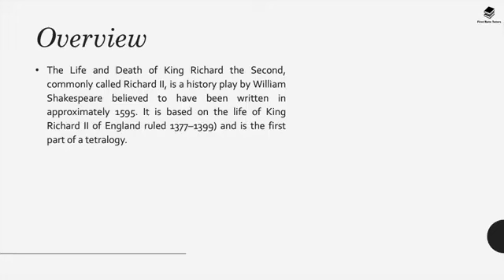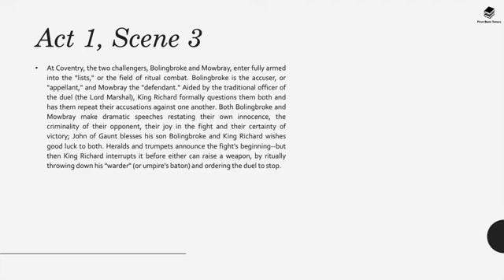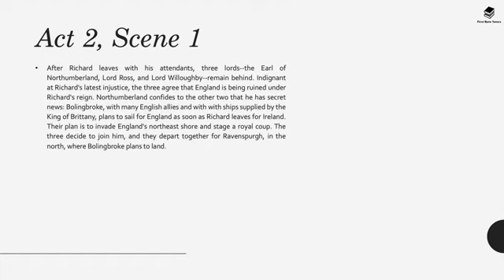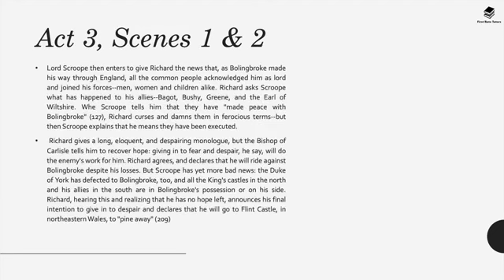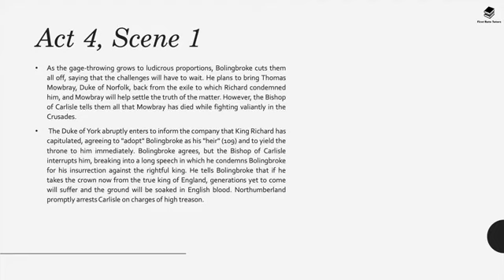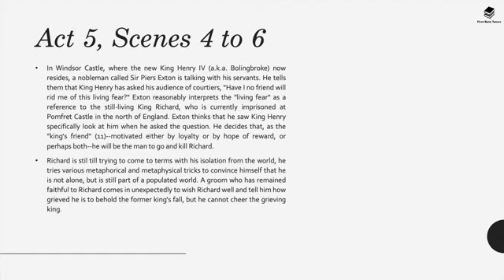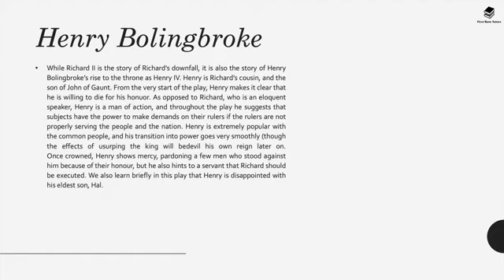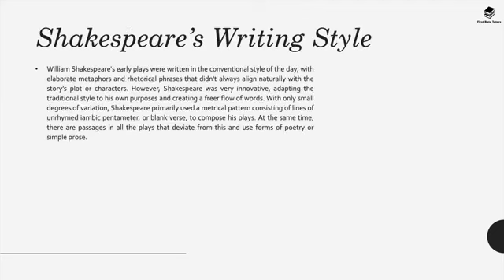Richard II by William Shakespeare ... Plot Summary, Characters, Themes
William Shakespeare's play Richard II Plot Summary, Characters, Themes